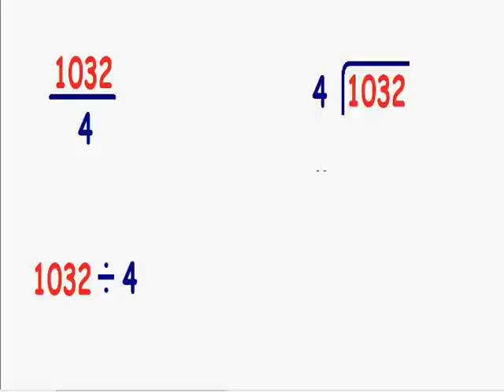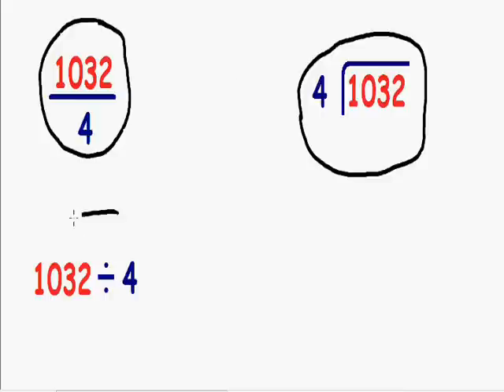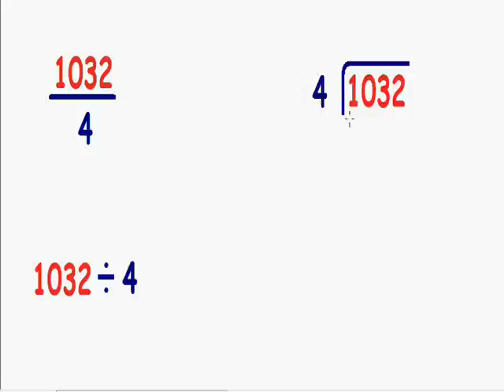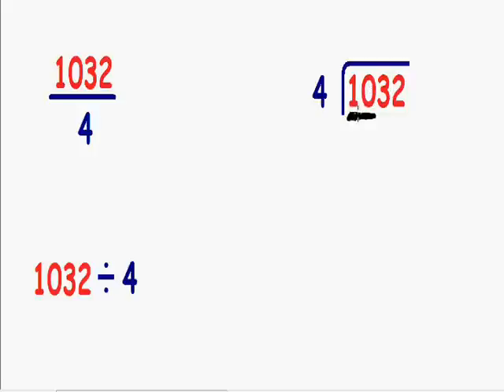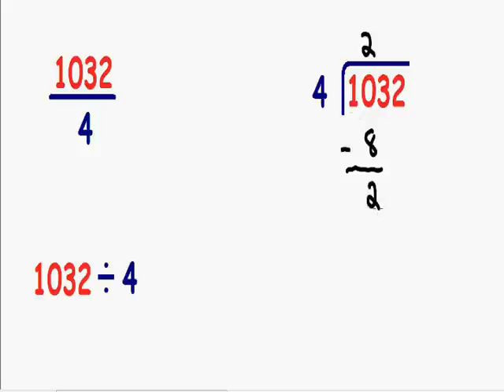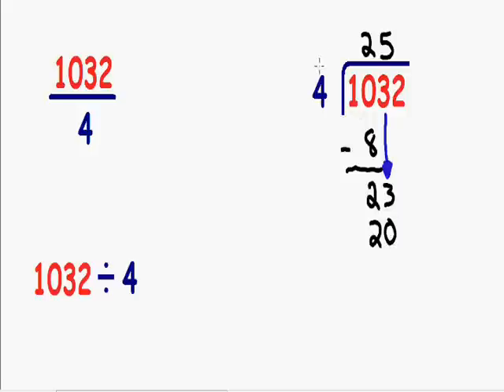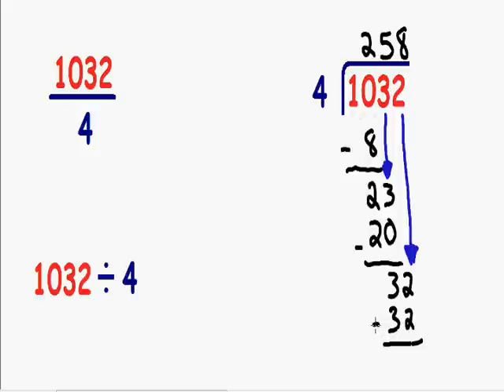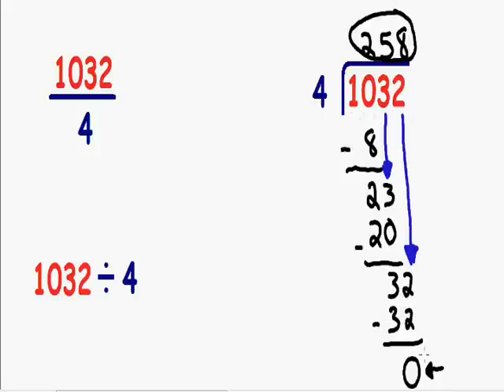Dividing numbers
Dividing numbers using long division. This video explains long division step by step.